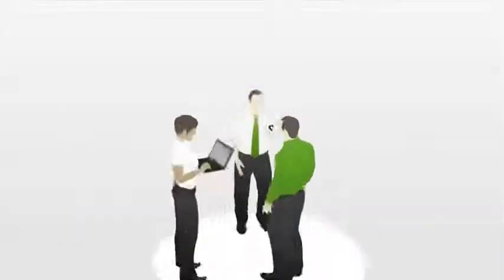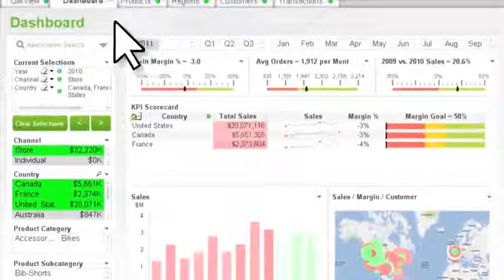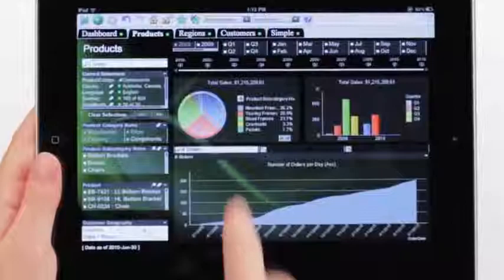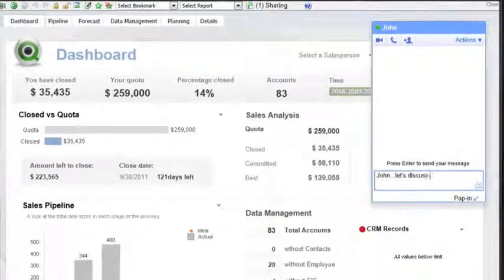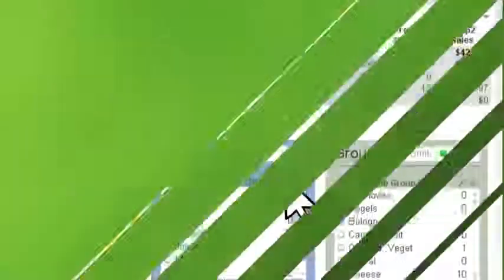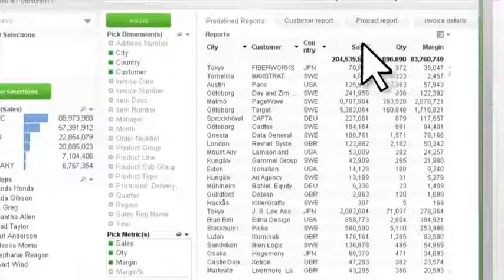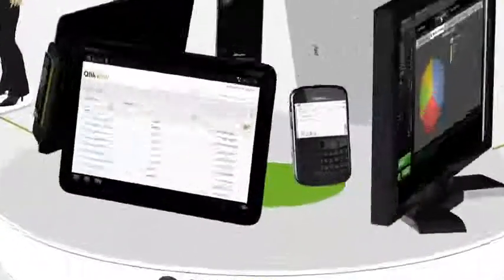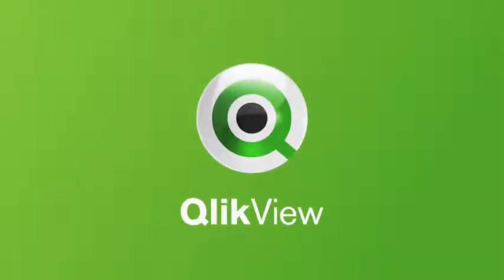QlikView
Free Software Tutorials